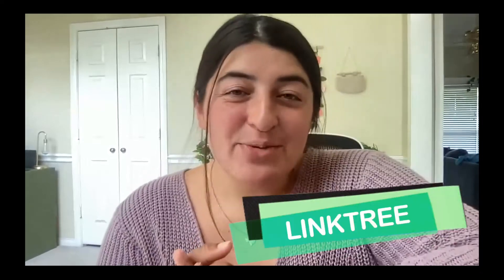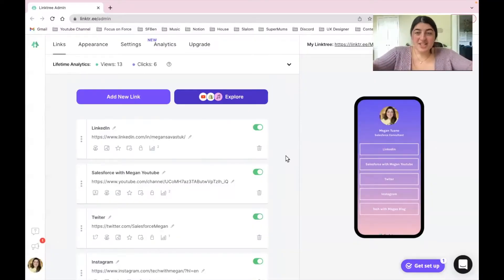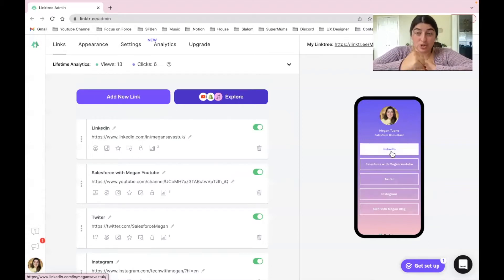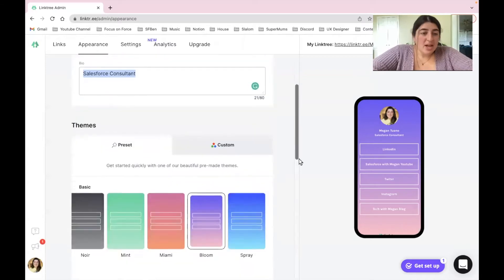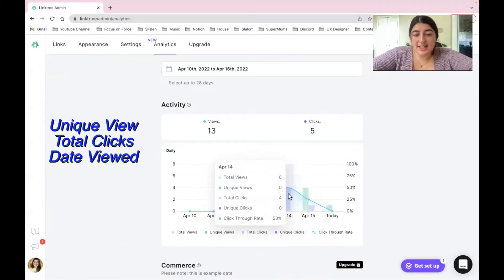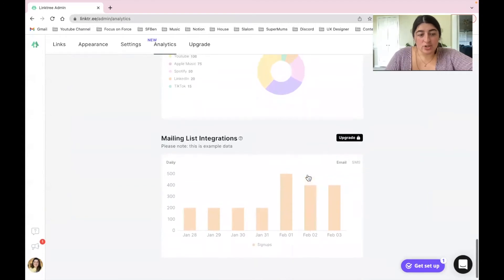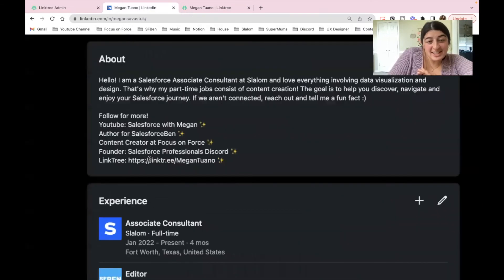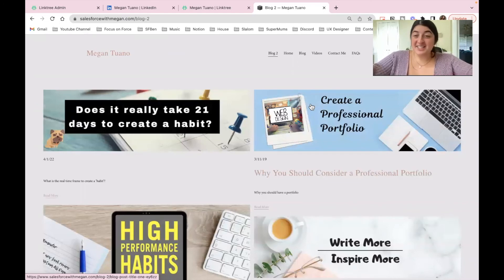LinkTree Overview-What does the app do? ☁️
As in-person and networking events kick back in action, it’s now more important than ever to learn and incorporate new tools that can help us stand out. Many times, those who are in tech industries or entrepreneurs have projects, portfolios, or websites that can be beneficial to showcase. LinkTree gives quick access to your socials and portfolio to showcase more of our accomplishments.

Chapters
00:00 Introduction
00:20 What is LinkTree?
00:40 Link Youtube Resume Video
01:10 LinkTree  Overview
02:25 Theme Design
03:30 Analytics
03:45 Paid Version
04:45 Desktop Demo
06:00 Link Testing

Please note that during this video we do not create a QR code, thank you!
About Me
I'm a Salesforce Consultant at Slalom and Content Creator. My goal is to raise a community of learners and inspire others through my professional journey. I am an editor at Salesforce Ben and a content creator at Focus on Force.